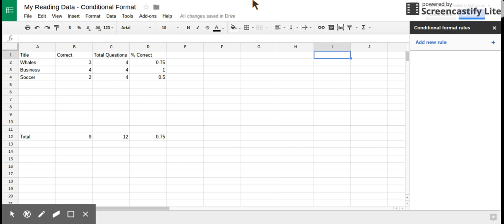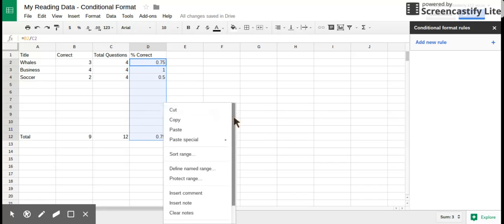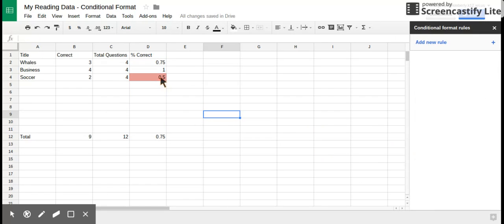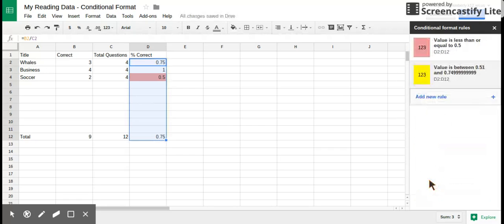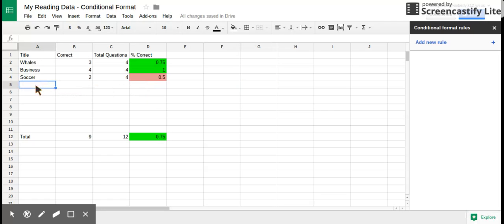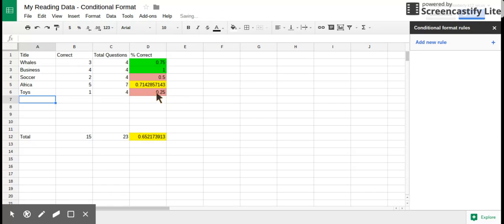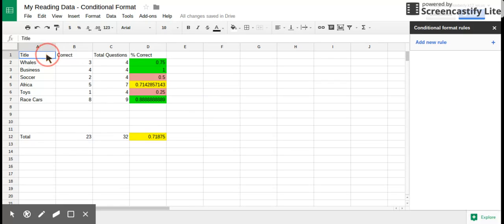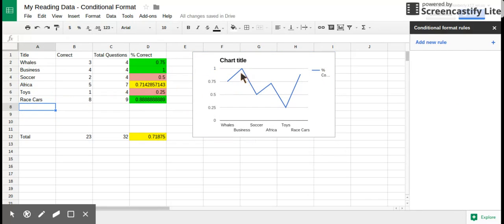Google Sheets - Conditional Formatting